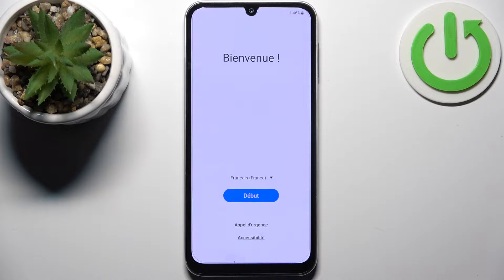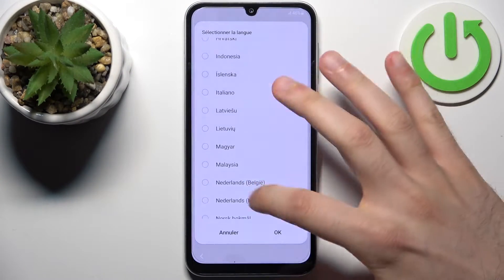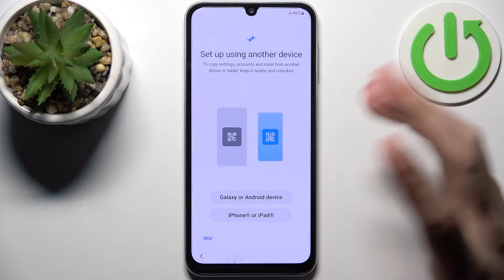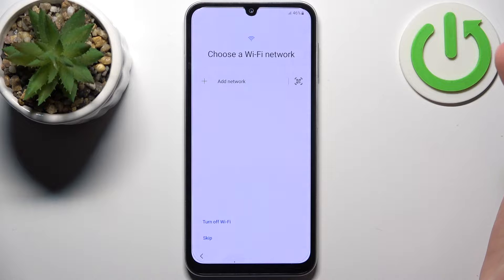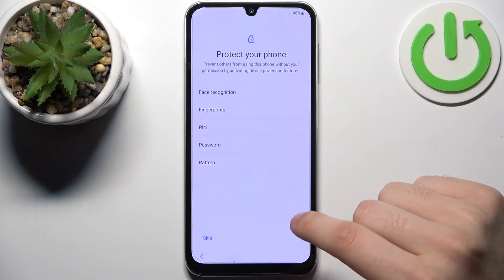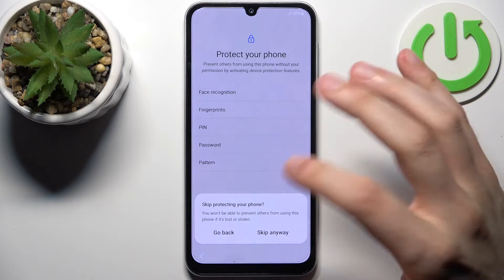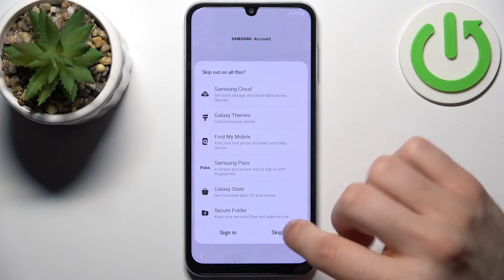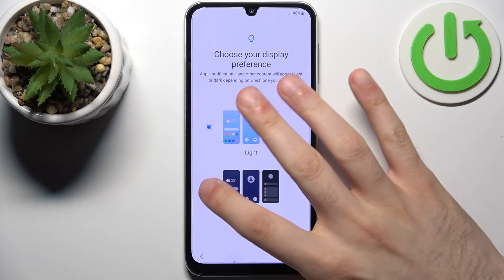How to Set Up SAMSUNG Galaxy F34? | Initial Setup & Configuration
Get your SAMSUNG Galaxy F34 up and running with our step-by-step initial setup and configuration guide! In this comprehensive tutorial, we'll walk you through the entire setup process, from unboxing your device to configuring essential settings. Whether you're a first-time smartphone user or switching to the Galaxy F34, we've got you covered. From language selection to Wi-Fi setup, Google account sign-in, and more, we'll ensure your device is optimized for your needs. Don't miss out on this essential setup information. Watch now and kickstart your SAMSUNG Galaxy F34 experience on the right foot!

How to Configure Samsung Galaxy F34?
How to Activate Samsung Galaxy F34?
How to Set Up Samsung Galaxy F34?